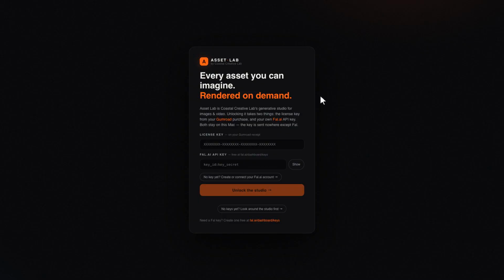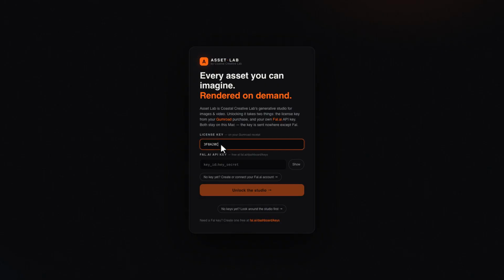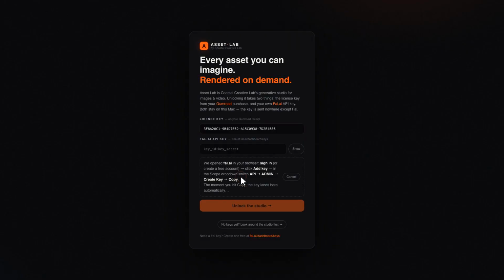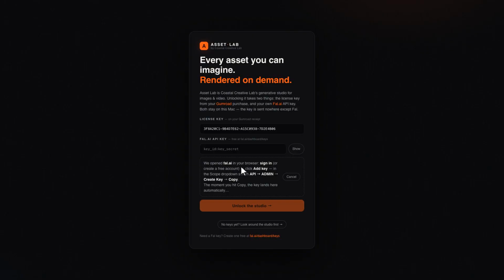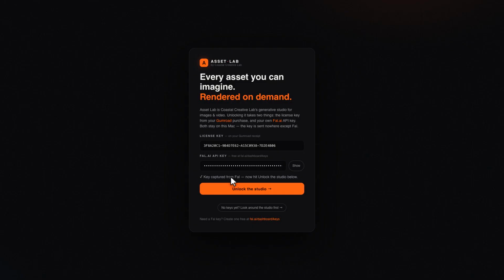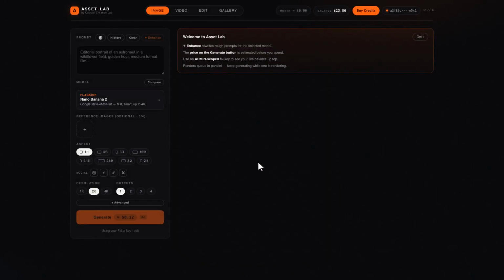How to Set Up Asset Lab — License + fal.ai Key (Lesson 1)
Asset Lab puts every top AI image and video model in one Mac app — your own fal.ai key, raw model prices, no subscription.

Just bought Asset Lab? This is everything you do once, start to finish, in under
two minutes. Your Gumroad license goes in the first field, your own fal.ai key in
the second — and the app will fetch that key for you if you don't have one yet.

The part people miss: when you create the fal.ai key, switch the Scope dropdown
from API to ADMIN. An ADMIN key is the only kind that can show your live credit
balance inside Asset Lab.

⏱ Chapters
0:00 The two keys
0:25 Your Gumroad license
0:37 Your fal.ai key
0:45 Letting the app fetch a key for you
0:59 Scope: API → ADMIN (don't skip this)
1:14 The key arrives automatically
1:23 Unlocked — and where your balance shows
1:31 Changing your keys later

Both keys stay on your Mac. The fal.ai key is sent nowhere except fal.ai — Asset
Lab has no server of its own, and there's no account to make.

🧪 Asset Lab — one app, every top AI model, your own fal.ai key, pay only for
what you render. No subscription.

Asset Lab by Coastal Creative Lab · notarized macOS app for Apple Silicon